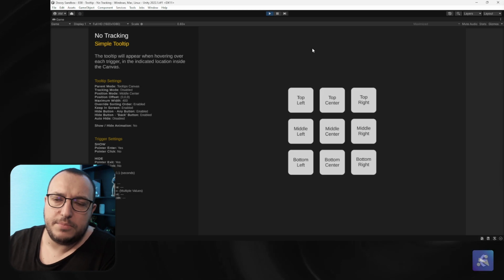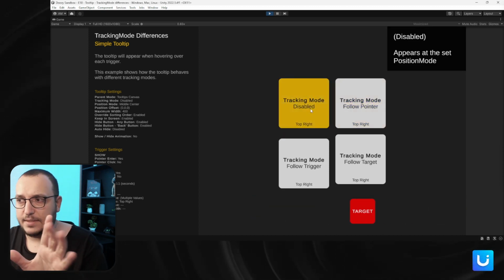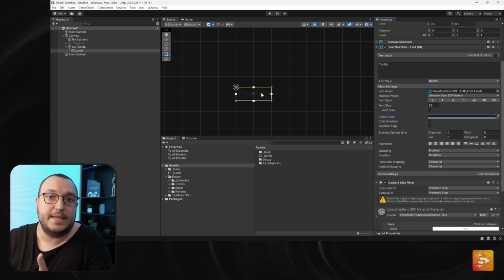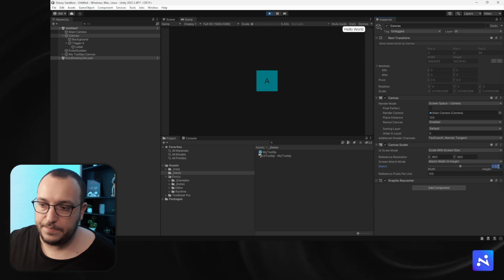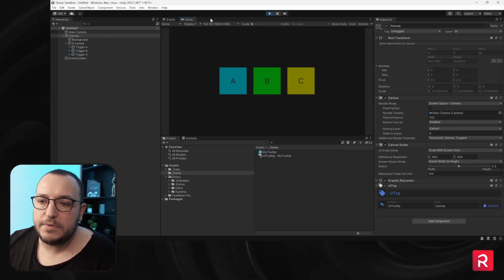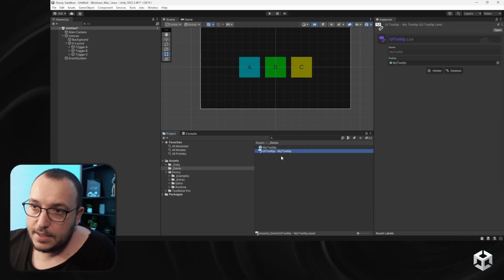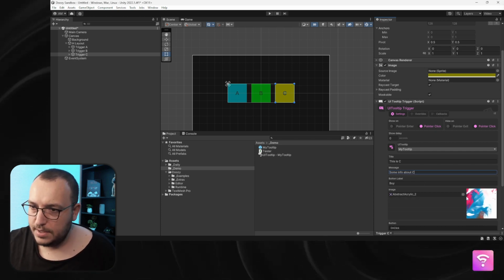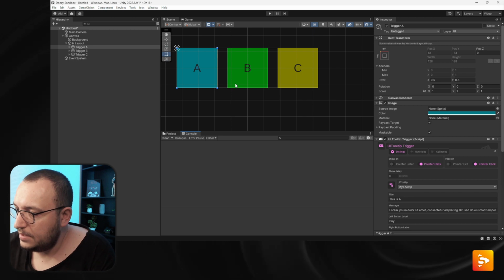UITooltip - Message Box - Unity Tutorial - Doozy UI Manager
UITooltip or Message Box is what you will learn to create and manage in this Unity tutorial. Doozy UI Manager handles all the logic and animations, so you don't have to. The internal tooltip system will resize, position and even animate a UITooltip on screen, relative to its content and target.

Simply create your design inside Unity, add a UITooltip component, set it up as shown in this video and have fun :)

UITooltip is a component / system inside Doozy UI Manager. This component is also known as a message box or info box.